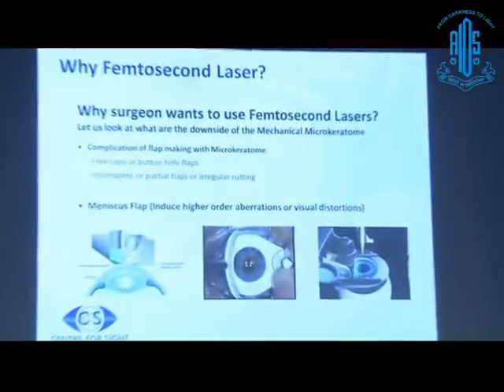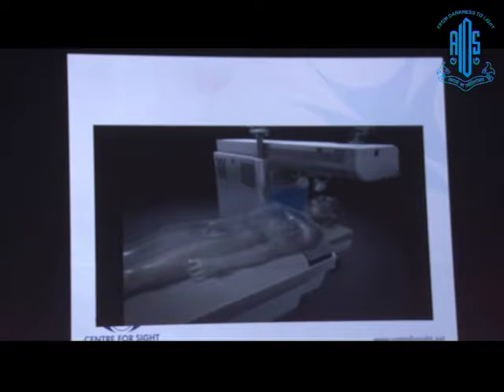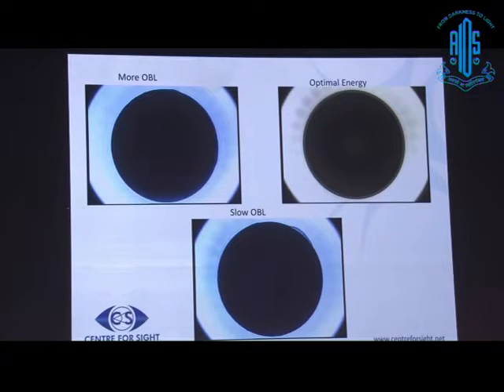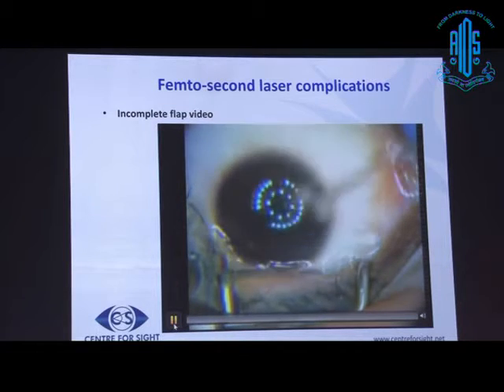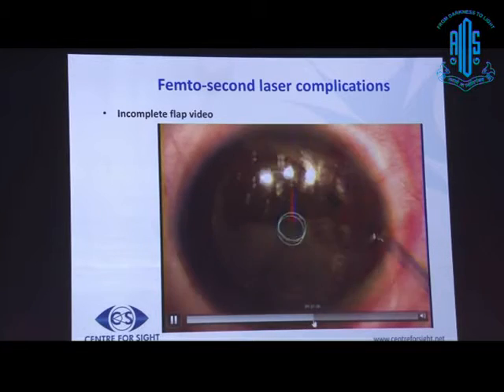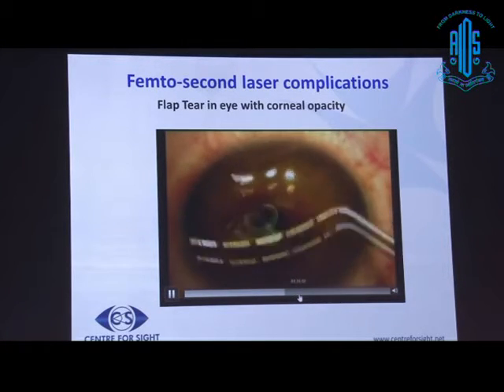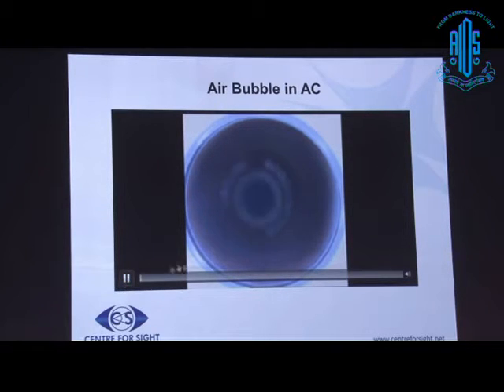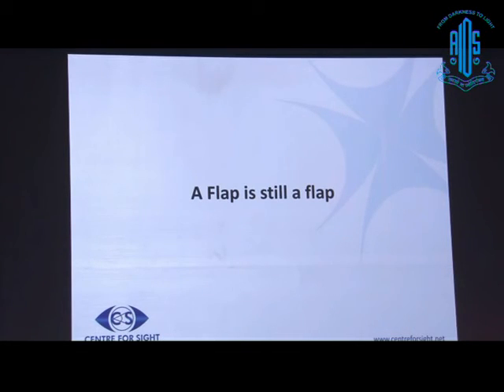Dr Ritika Sachdev